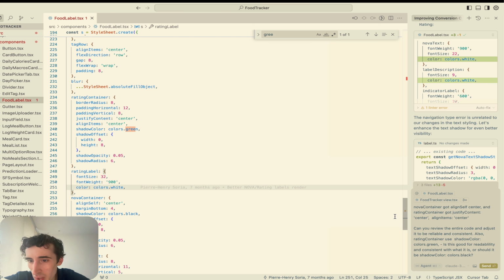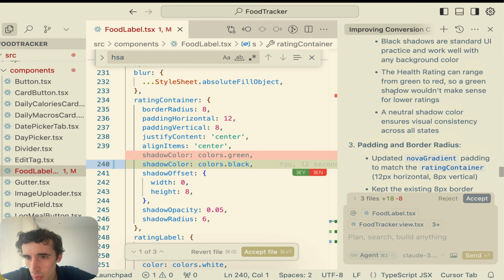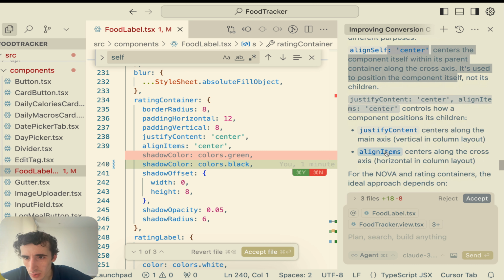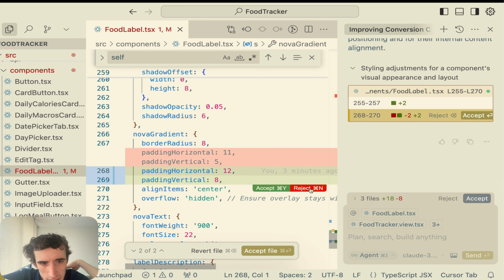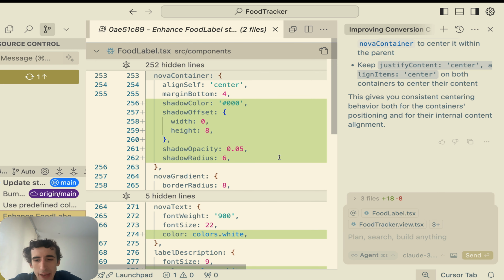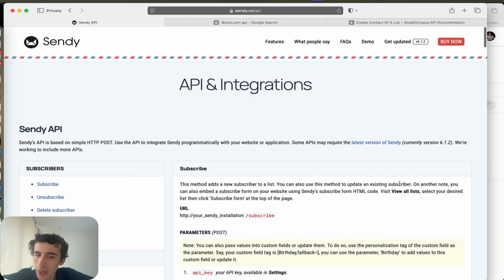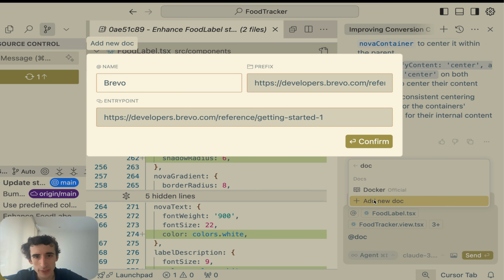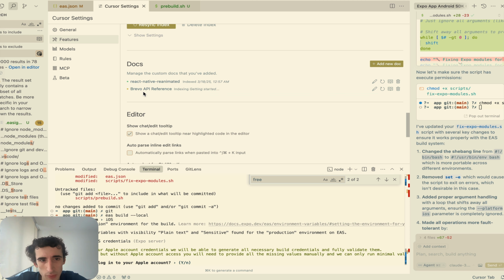WATCH This: Code Cleverly with AI Cursor